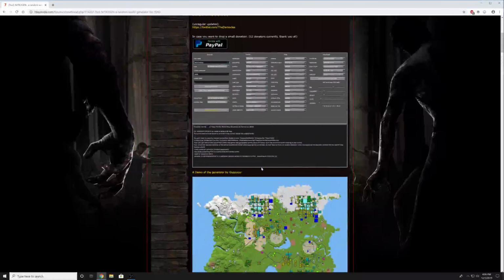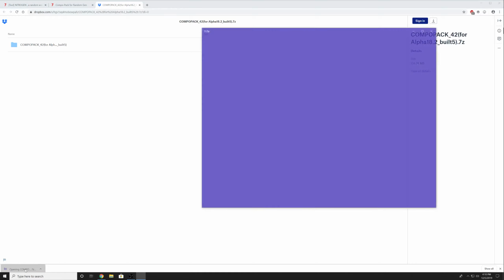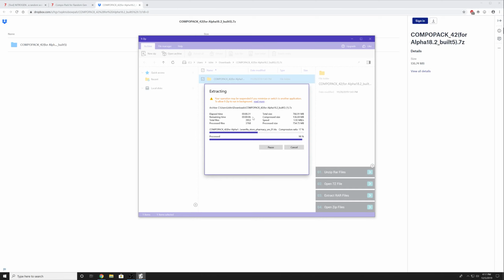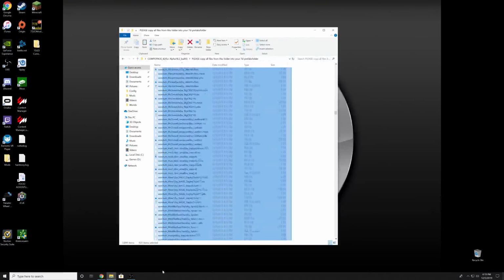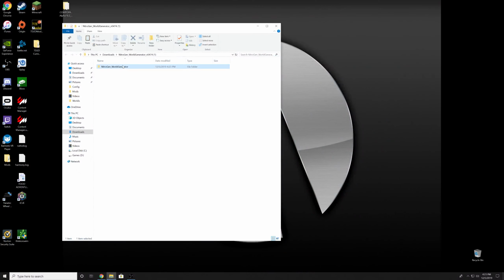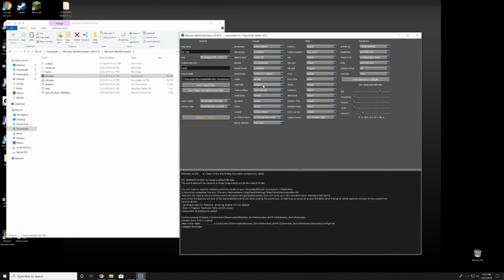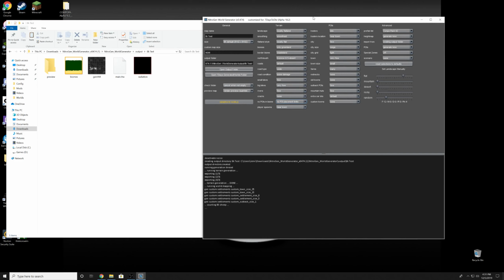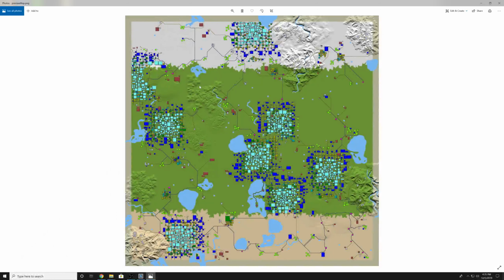7 Days to Die Nitrogen Tutorial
Skip to 13:20 to skip the CompoPack download. (It took over 5 minutes.)